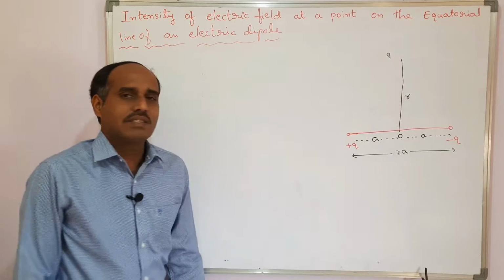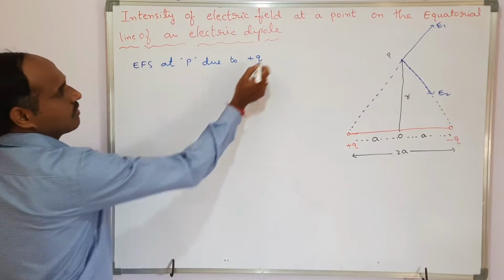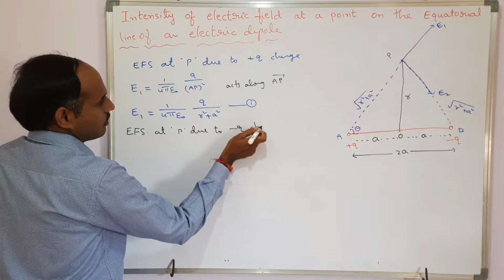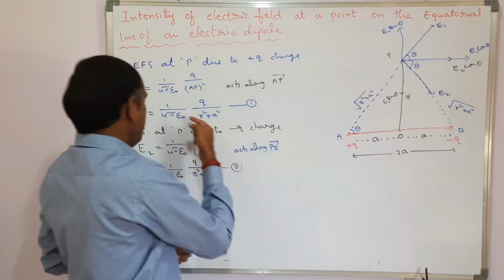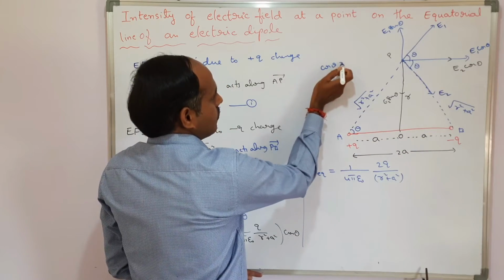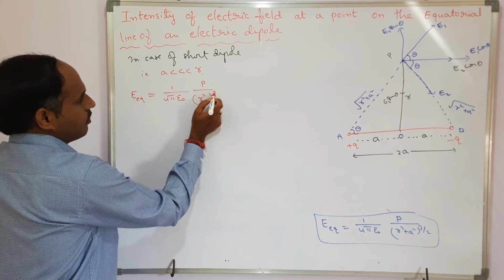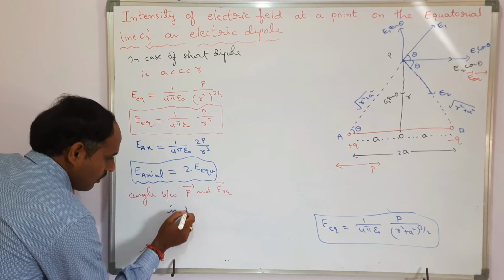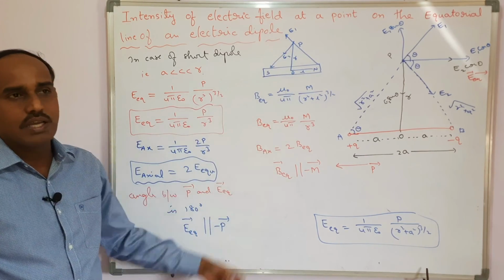ELECTROSTATICS-45 | ELECTRIC FIELD ON EQUATORIAL LINE OF ELECTRIC DIPOLE